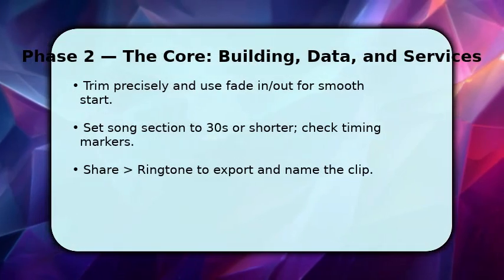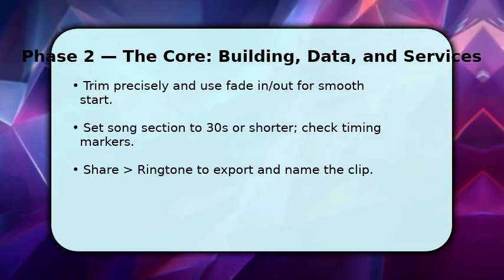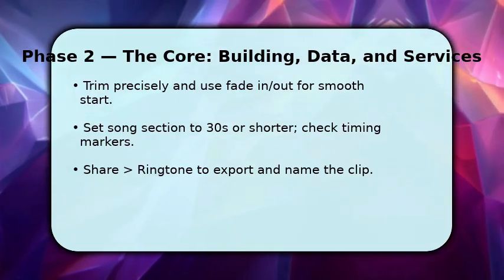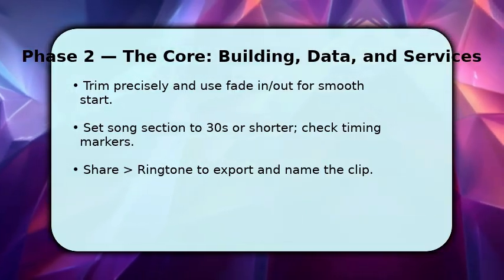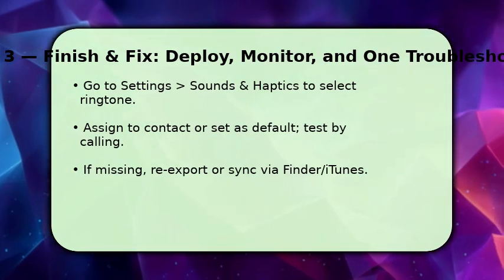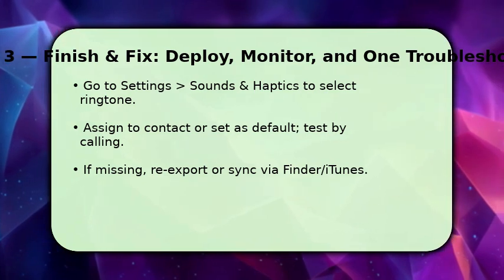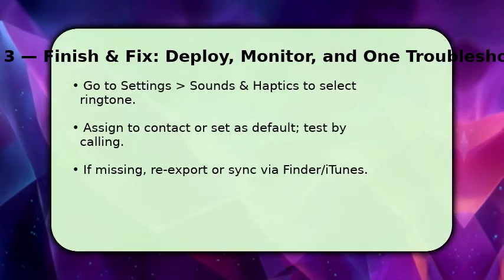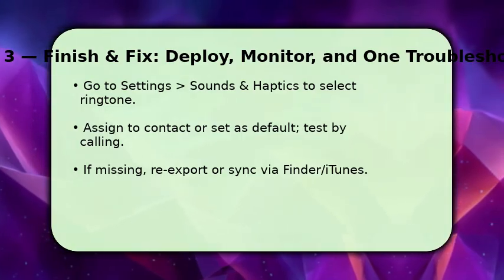How to Make Ringtone for Iphone X (updated)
How to Make Ringtone for Iphone X (updated) | 🔒 Surfshark VPN Deal — Stay private and secure. $1.99/mo + 3 Months Free ▸

Learn the step-by extricate process of creating a custom ringtone for your iPhone X with our latest guide. Discover how to select, edit and save audio files directly on iOS devices.

iPhone X, custom ringtones, create iTunes Ringtone, audio editing software, Ringtone Maker for IOS, how-to guide, selecting sound clips, edit audio files on iPhone